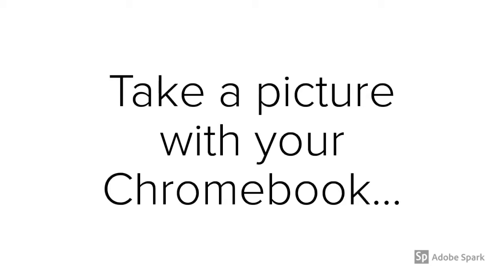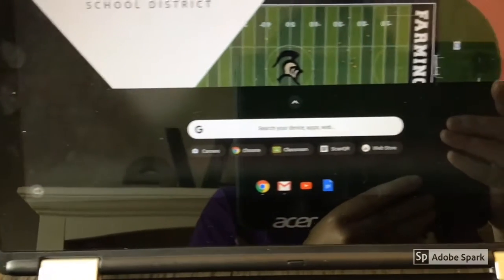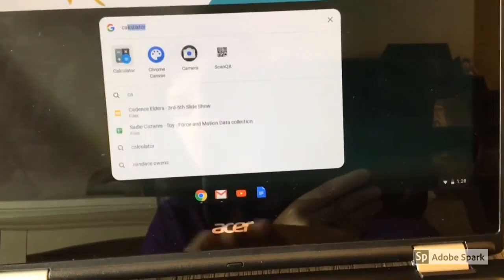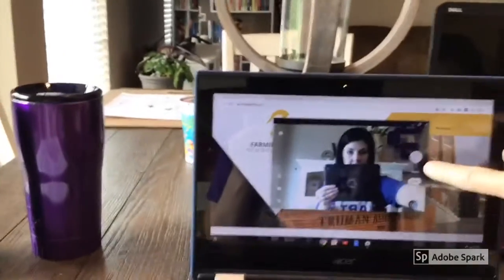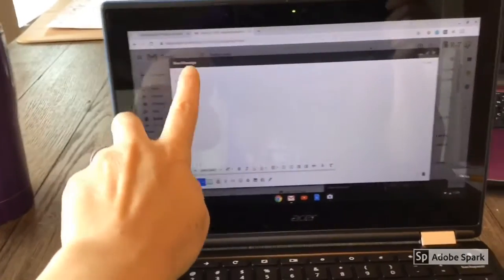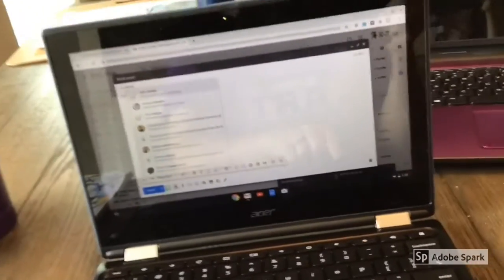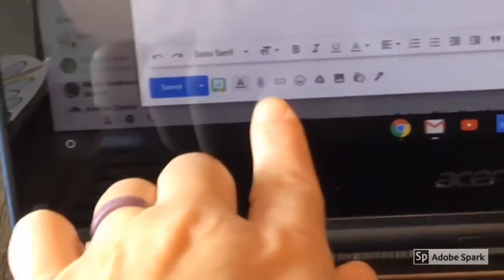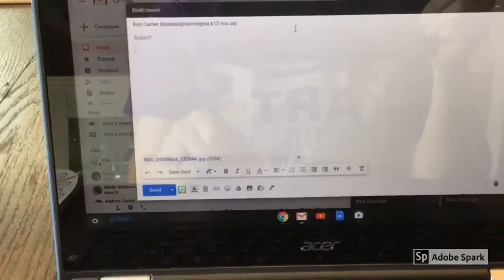How to take a picture with you Chromebook